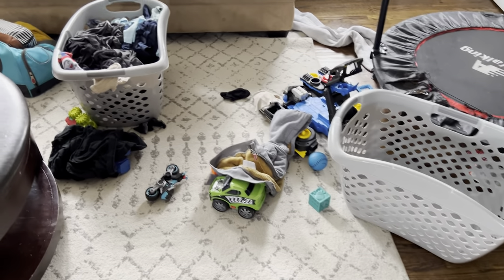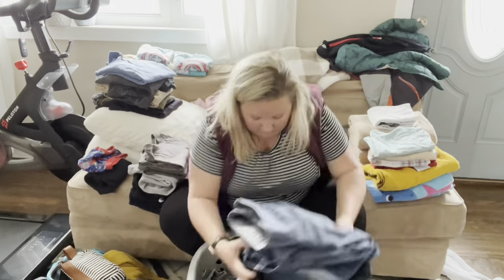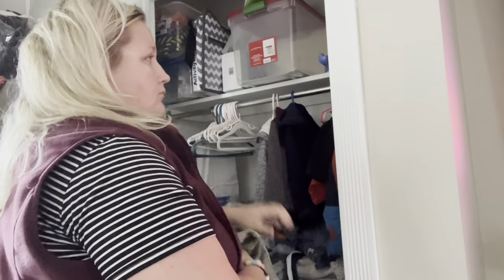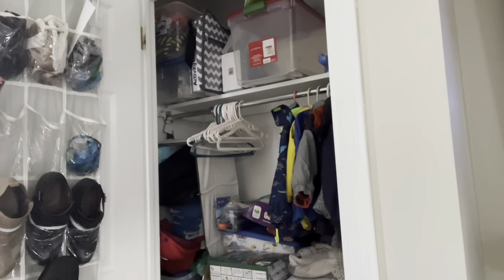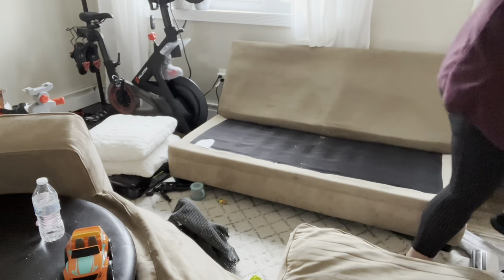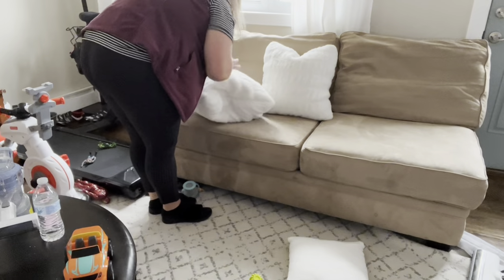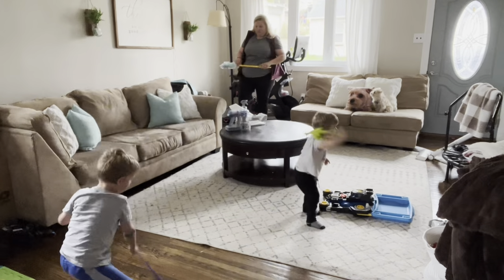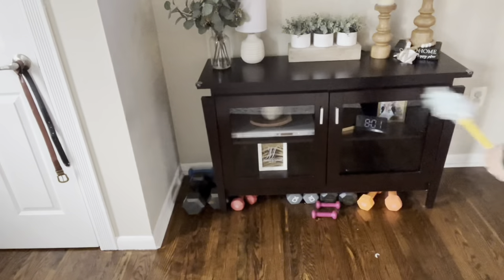MESSY LIVING ROOM CLEAN WITH ME!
They￼ everyone! ￼We have been working on our new house so much our current home has been pushed on the back burner. ￼Today I am cleaning our living room!

I hope you enjoyed today’s video and got lots of cleaning motivation along with some tips and tricks!!

Products in todays video:

✨ Swifer Extender Duster (amazon)

✨Microfiber Cleaning Cloths (amazon)

✨Cordless Vacuum (amazon)

✨ Shark Vacuum - corded more power i have the white one but the blue ones on sale! Best vacuum!! (amazon)

✨Pillow Cases (amazon)

✨Hip Laundry basket (target)

✨ Rechargeable candles (amazon)

✨ Walking Pad (amazon)

✨Kids Play Rug (amazon)

✨ Woven basket (amazon)

✨ Storage Cubes (amazon)

It truly means the world to me! I just want to make sure you all know I would NEVER try to promote a product I don’t like. I will always give my honest opinion. Thanks again for all your support! Nathalie

Credit: Music from CapCut

CLEAN WITH ME l ORGANIZING l ORGANIZE WITH ME l CLEANING l SPEED CLEANING l MOTIVATION l CLEANING MOTIVATION l SATISFACTION l NATHALIE MINNICK